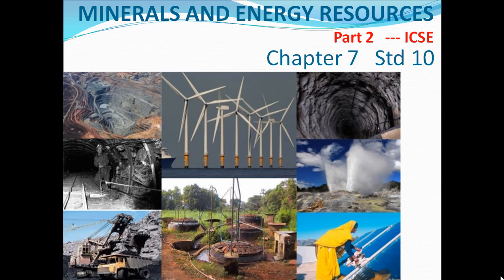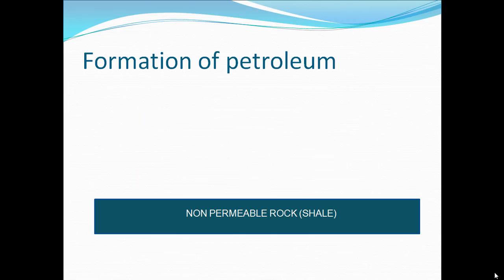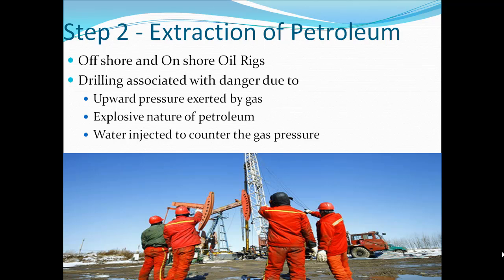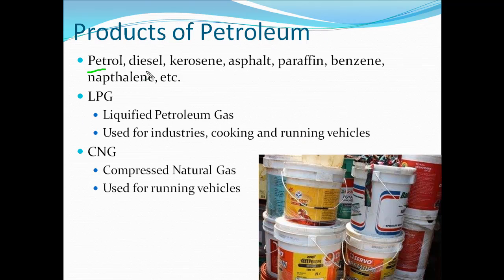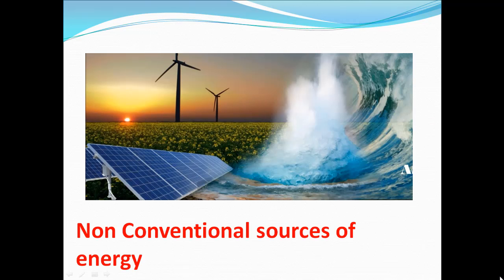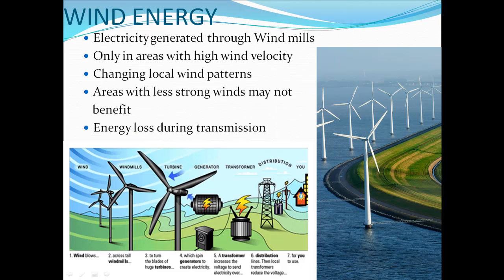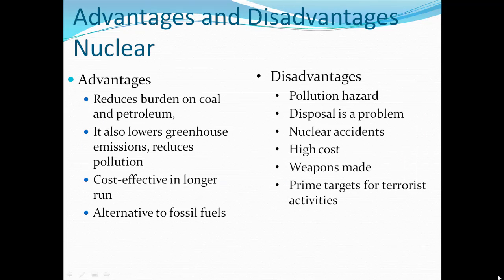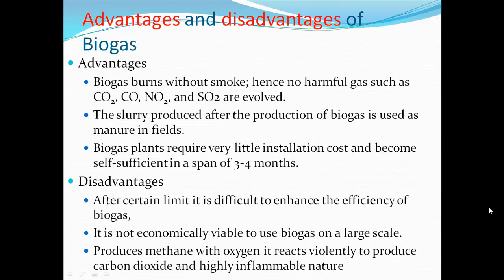Chapter 7 Minerals and Energy resources of India Part 2 Std 10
ICSE : Std 10 Minerals and Energy resources of India Part 2, Minerals, Energy, renewable, nonrenewable, Natural resources, Class 10,